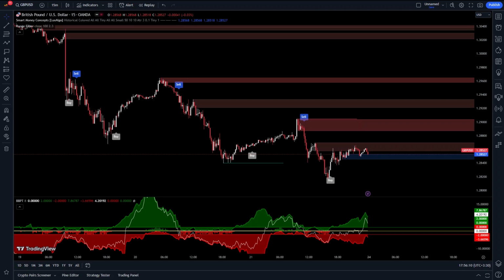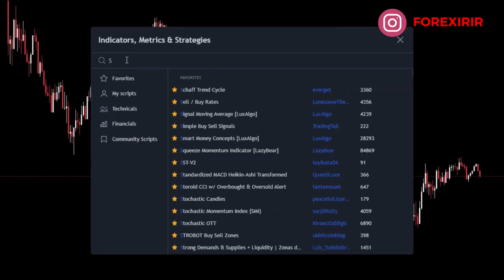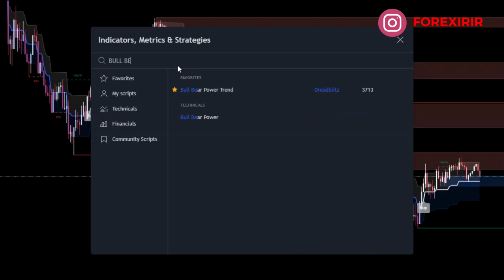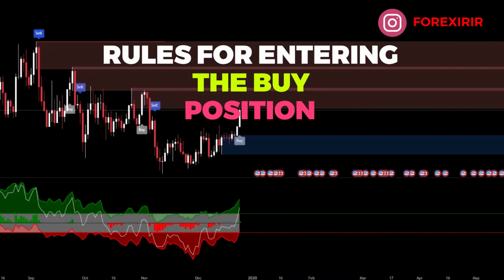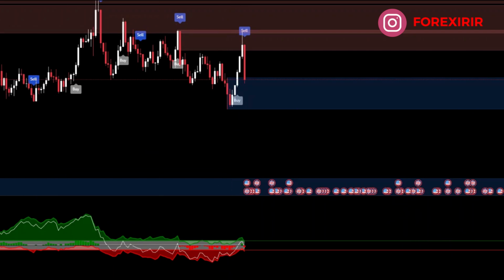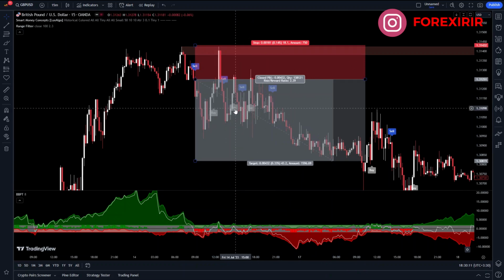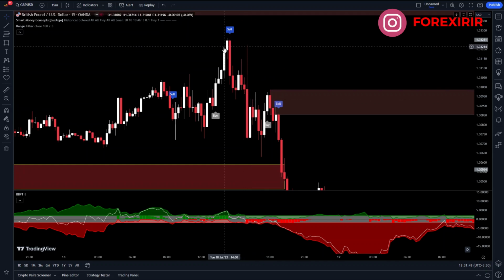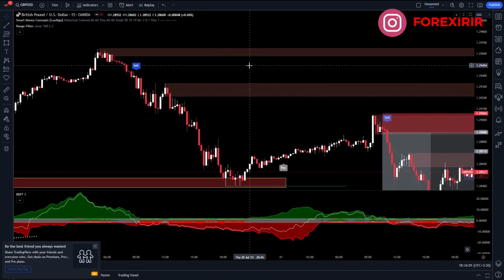Found The Most Profitable Scalping Trading Strategy Ever | Best Buy Sell TradingView Indicator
Hello and welcome to the FOREXIR YouTube channel. In this video, I used three indicators to create an amazing strategy with a win rate of 94%. You can use this strategy in forex, stocks, and crypto markets.

Bull Bear Power Trend: This indicator measures the buying and selling pressure in the market by comparing the closing price with the highest or lowest price of the day. A positive value indicates bullish pressure, while a negative value indicates bearish pressure.

Smart Money Concepts by LuxAlgo: This indicator displays real-time market structure, order blocks, equal highs and lows, and fair value gaps. It helps traders identify institutional market participants' buy or sell liquidity to find practical entries and exits based on price action.

Range Filter Buy and Sell 5min guikroth version: This indicator helps traders identify oversold or overbought market conditions by filtering out price ranges outside of a specified range. This can help traders avoid false signals and improve the accuracy of their trades.
Please share this strategy with your friends so that everyone can benefit from it in forex, stocks, and crypto markets.

This means that more people will see my content and it will become more discoverable on the platform.

1 minute scalping strategy
5 minute scalping strategy
best scalping strategy
best scalping strategy for gold
1 minute scalping strategy
forex trading for beginners
forex strategy
how to trade in cryptocurrency
how to learn forex trading for free
forex
forex trading strategy
forex trading
forex stocks trading investing